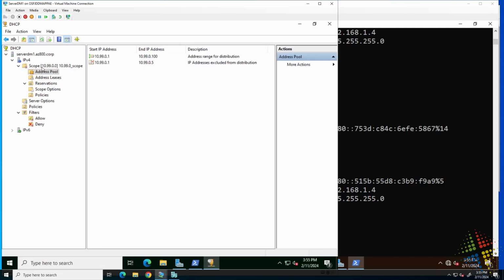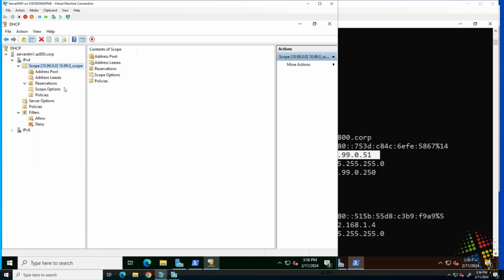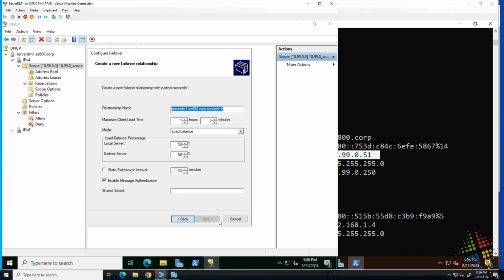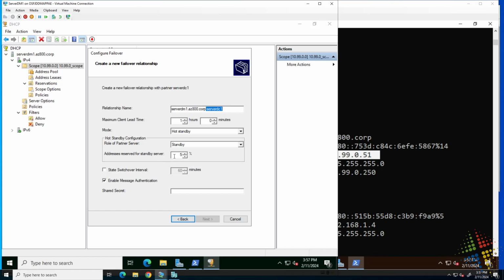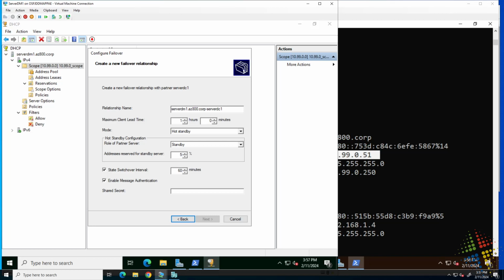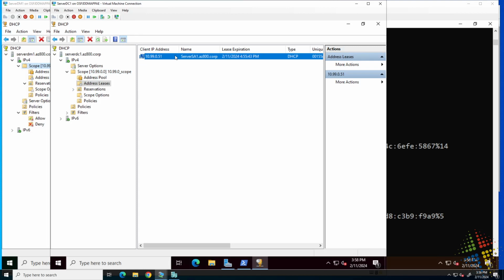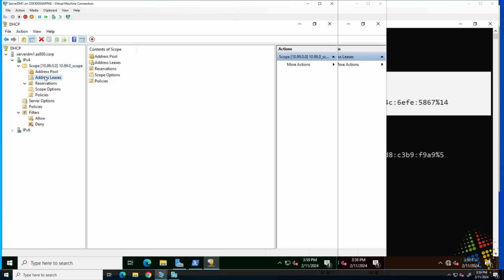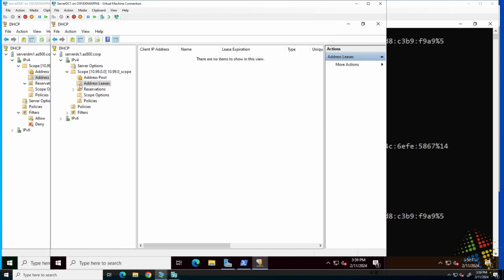Activity 8 8 Configuring DHCP Failover